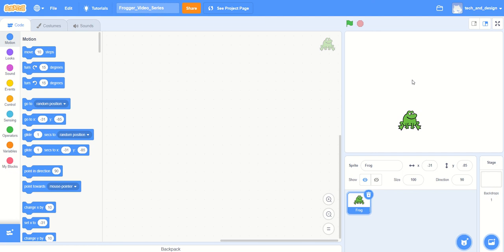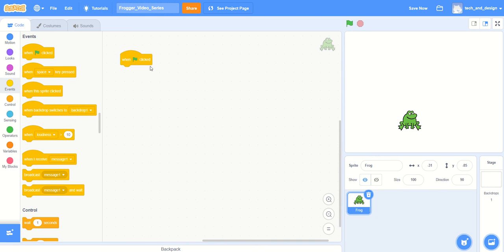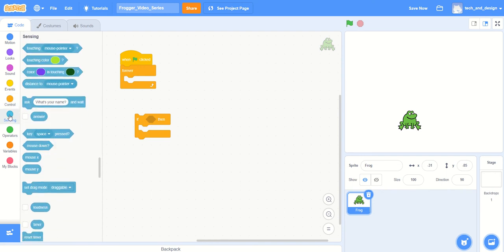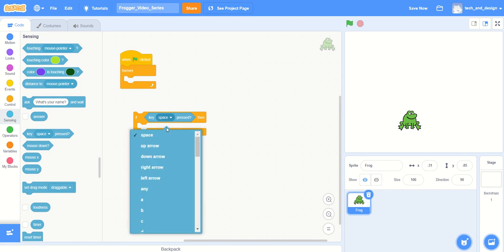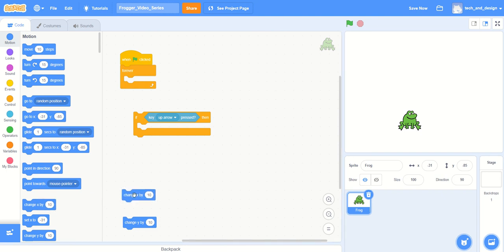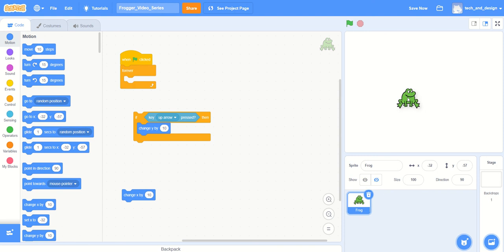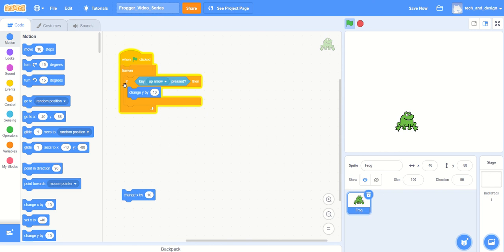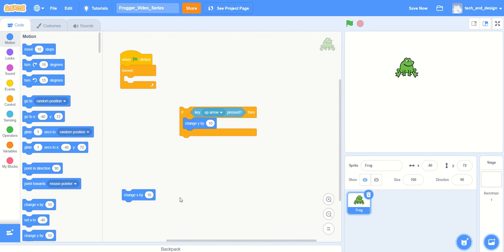Frogger 02 - First Script to get the Up Arrow to move the Frog Up - Create a Video Game with Scratch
Video Series: Create a Video Game with Scratch
Video Purpose: First Script to get the Up Arrow to move the Frog Up

In this video, you will see how to get your Frog sprite moving up by clicking the up arrow on your keyboard.  (This code may not be similar to Mr. Rich's intro videos, so please pay attention.)

As seen in this video, you will need to have all the parts joined together and click the green flag before the up arrow will work.

Mr. Rich only demonstrates the up arrow, and asks you to try to do the other arrows on your own.  If you struggle with this task, please watch the next video, where Mr. Rich shows how to get all 4 arrow keys working.